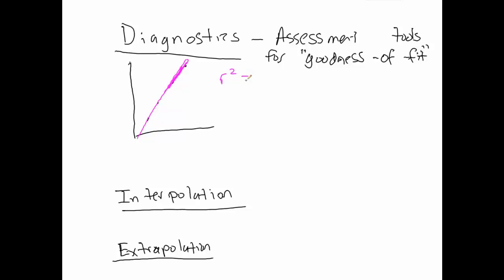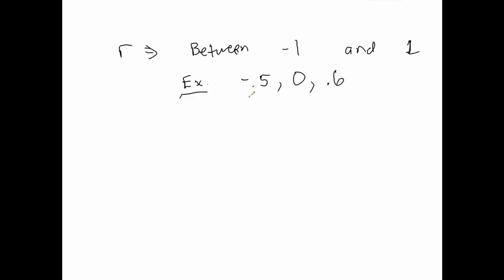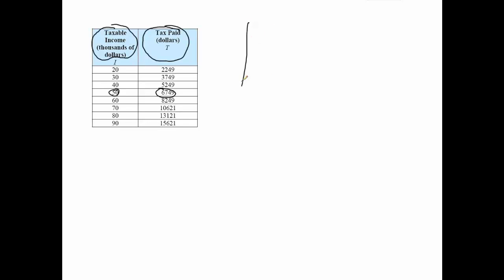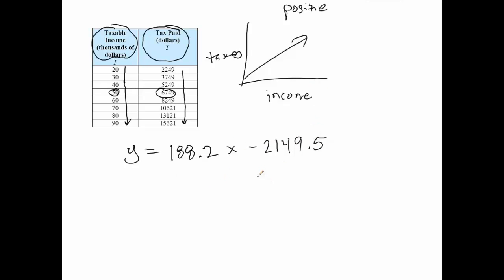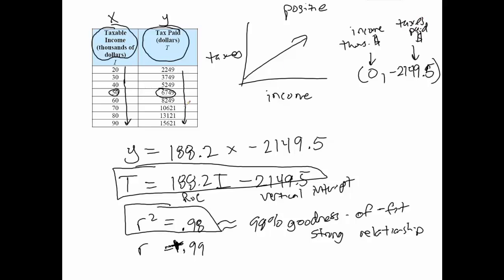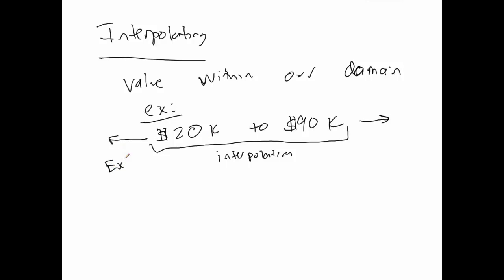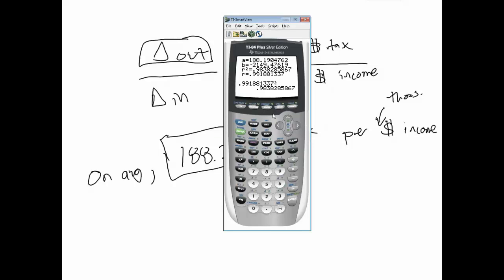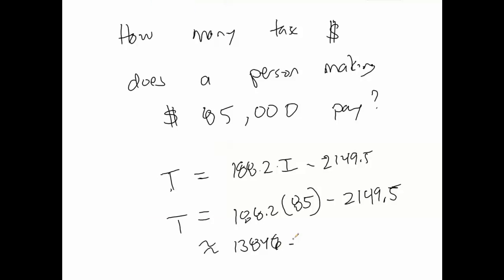Linear Regression (Part 3)